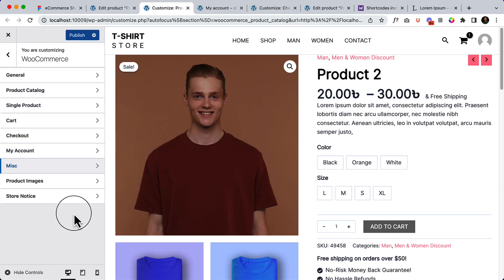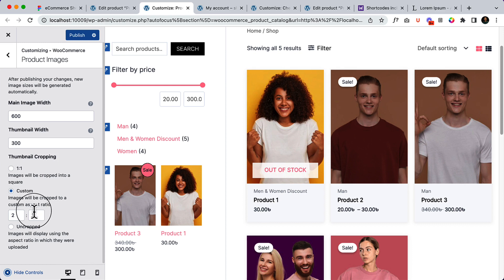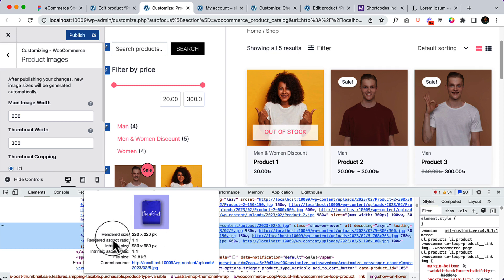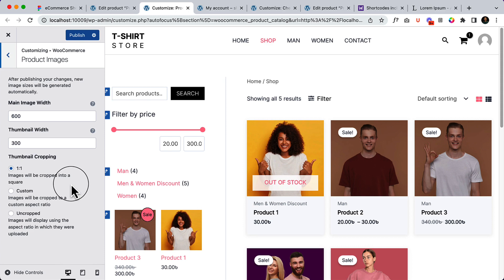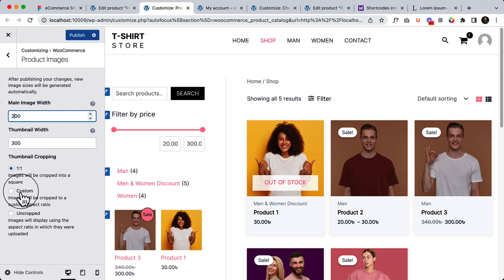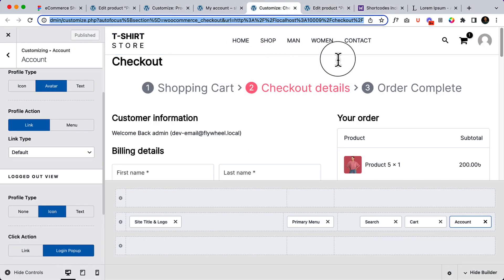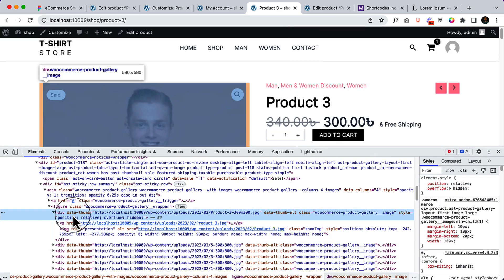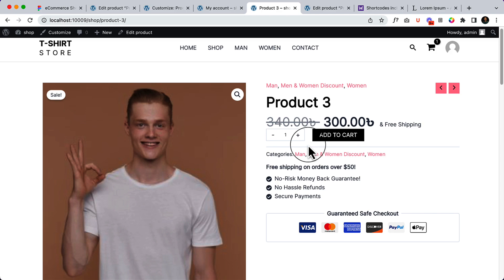31. Explore the WooCommerce Product images tab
In this video, I'll Explore the Modern Checkout Page with some advance features using Astra pro and also how it works when you choose them on a real time.